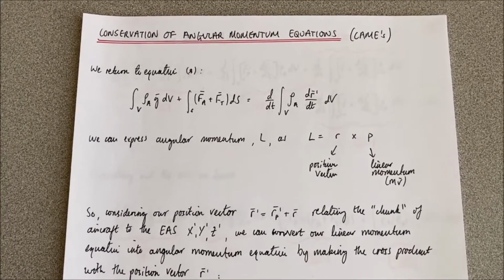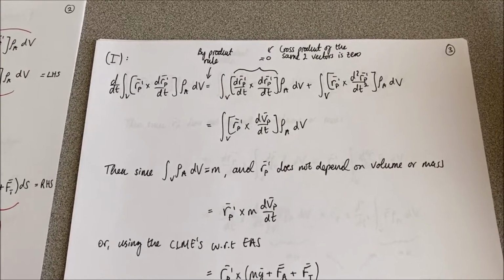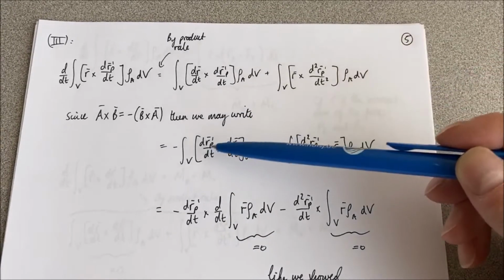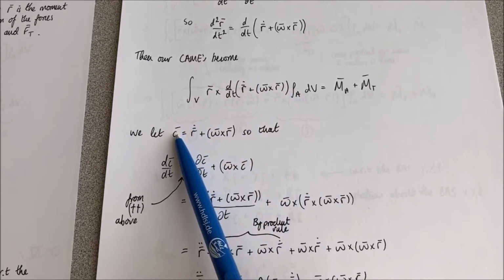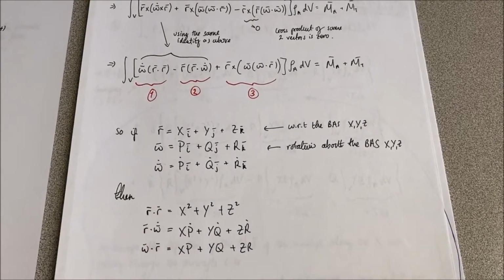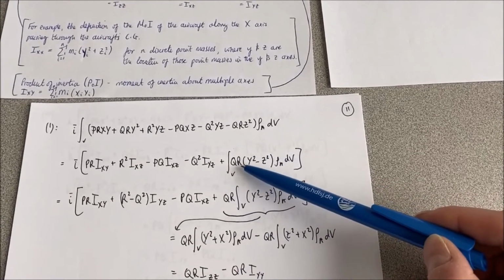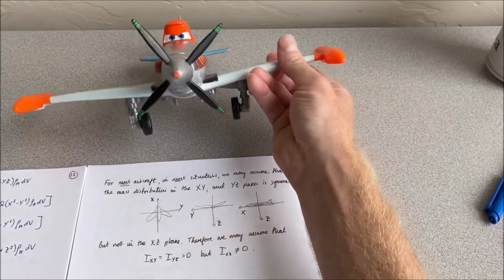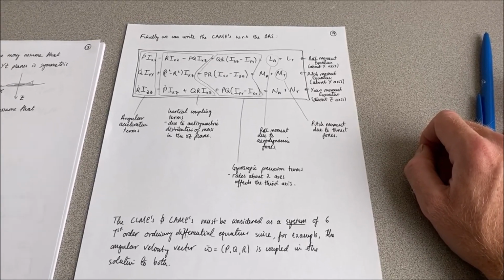1.2 CAMEs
Part 2 of the derivation of the aircraft equations of motion - Conservation of Angular Momentum.
Hope you follow all this. zzzzzzzz